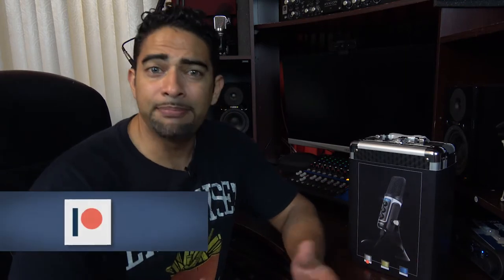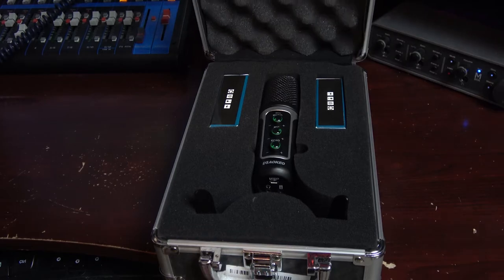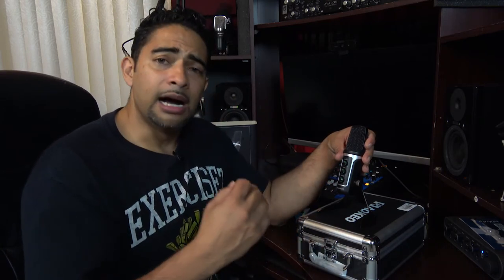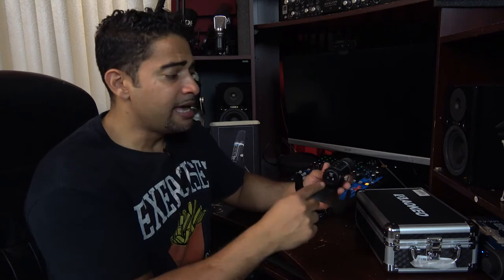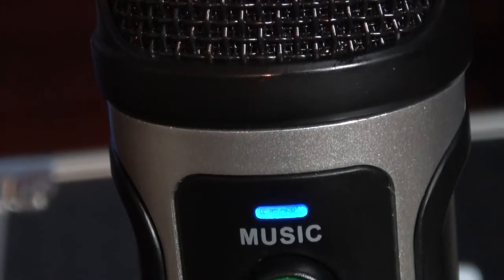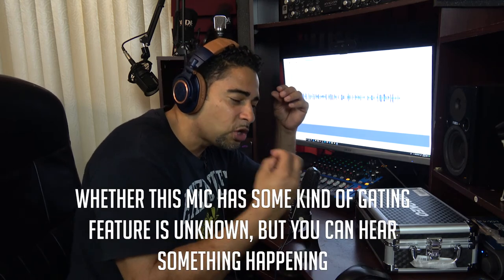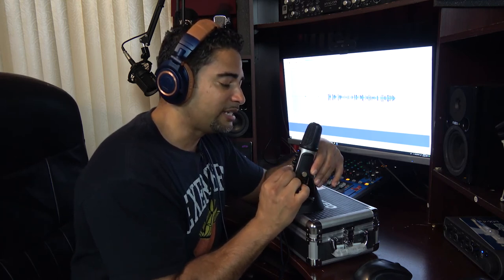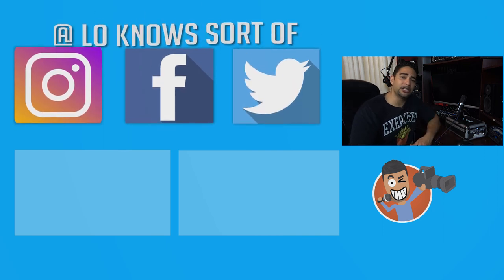AOKEO WARRIOR CONDENSER MICROPHONE | Test and Review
Holy cow, what happened here? I had such high hopes for the Aokeo Warrior Condenser Microphone. Everything looked so good on paper: Metal build, nice case, built in sound card, 2 monitor out audio jacks, usb powered, amazing noise rejection and more. But when it came down to actually using the mic, everything falls apart.

Featured Gear:
The Magic Mic